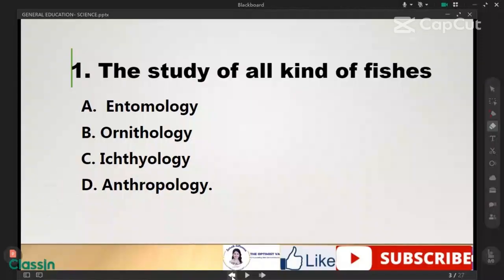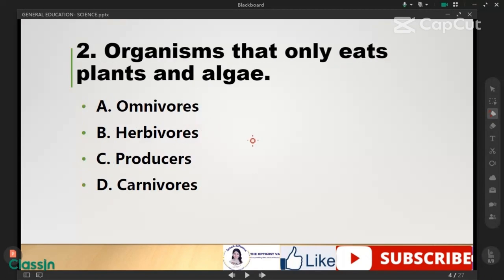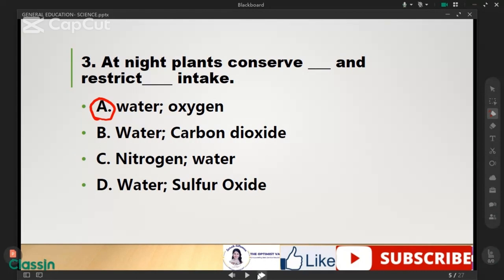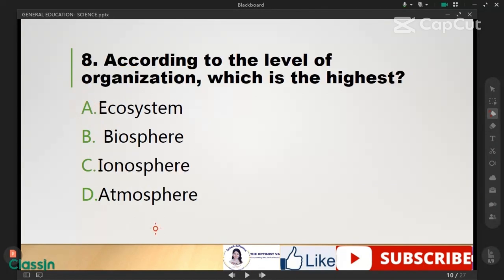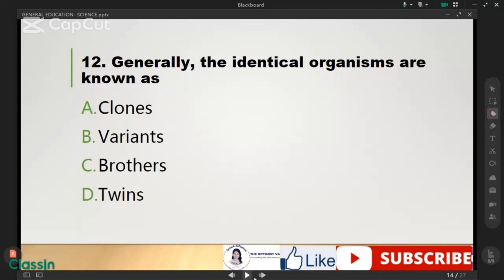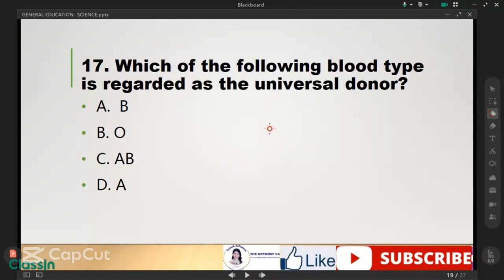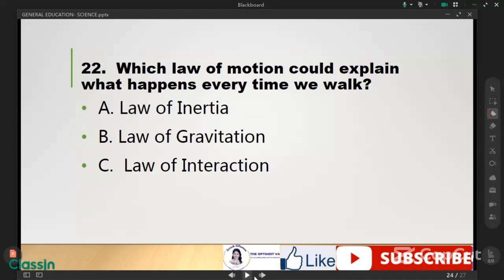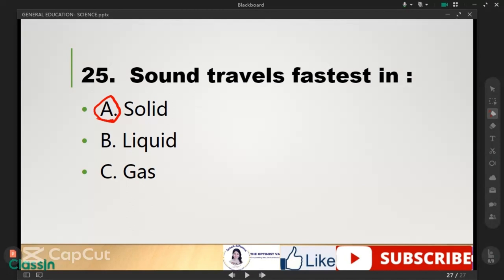GENERAL EDUCATION SCIENCE NEW CURRICULUM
I made this video to help those who are going to take the Board Examination for teachers.